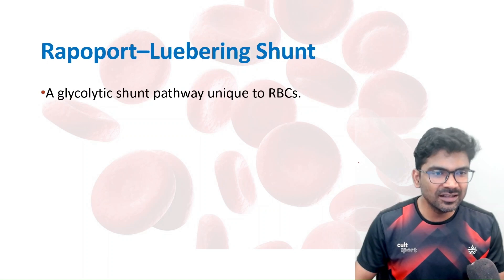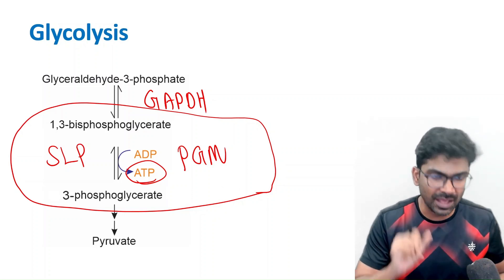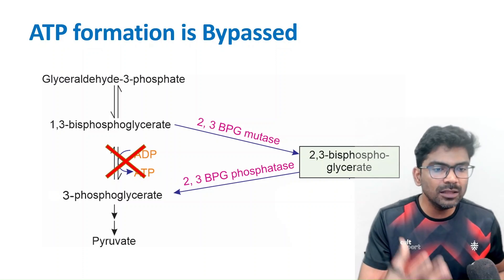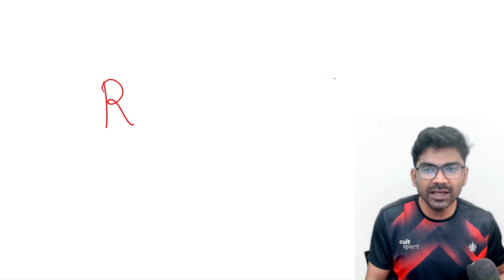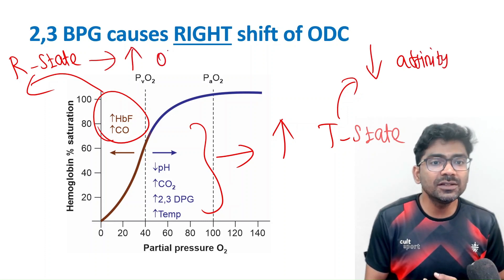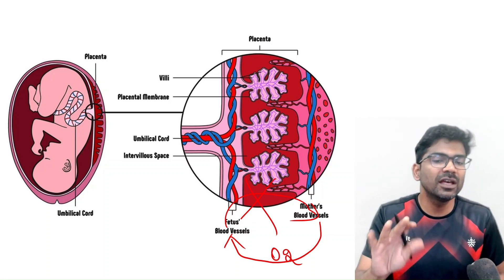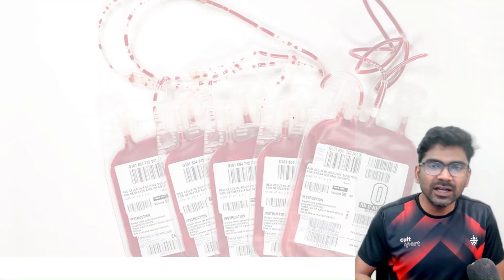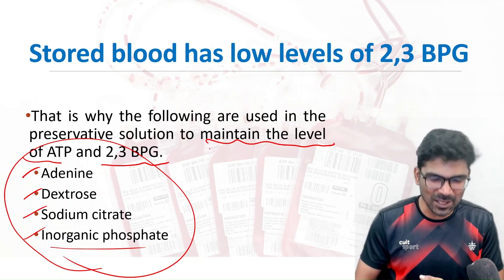Rapoport-Luebering Shunt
The Rapoport-Luebering glycolytic shunt is predominantly present in erythrocytes. Because of this shunt, there is reduction of ATPs in the glycolysis. Despite that, why is this shunt operational?

Why is oxygen always transported from maternal circulation to fetal circulation to fetal circulation and not vice versa?

Why does the blood stored for a prolonged time in blood banks possess high oxygen affinity?

You will find the answer to all these questions in this video.